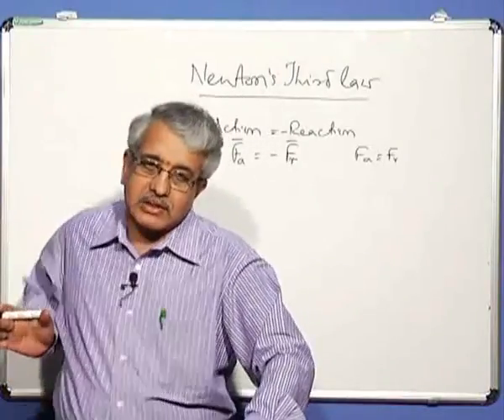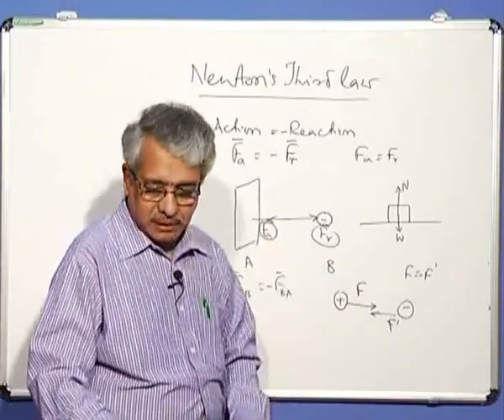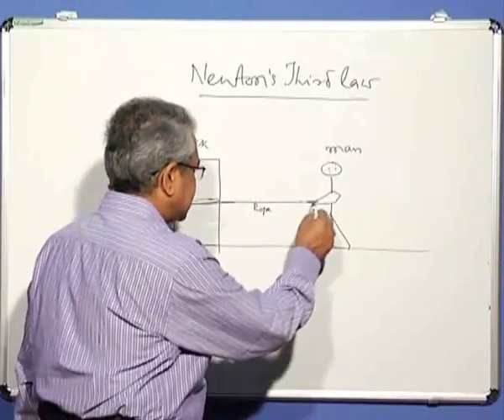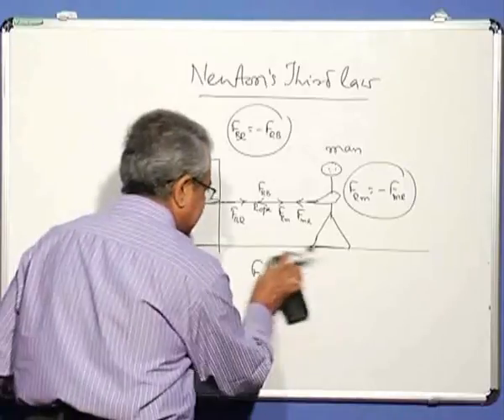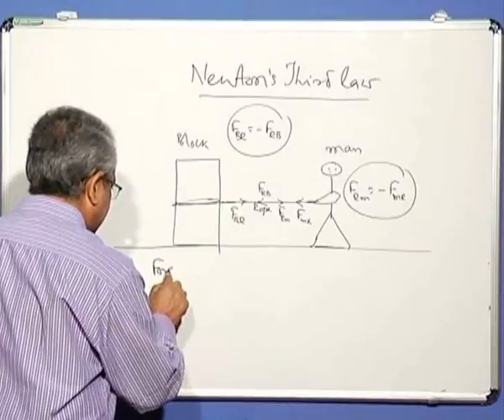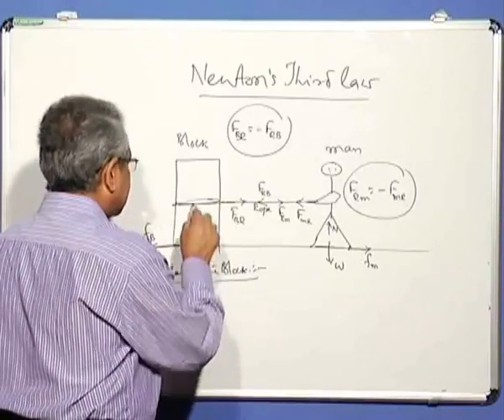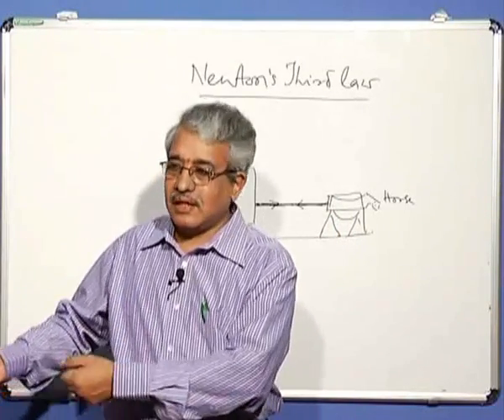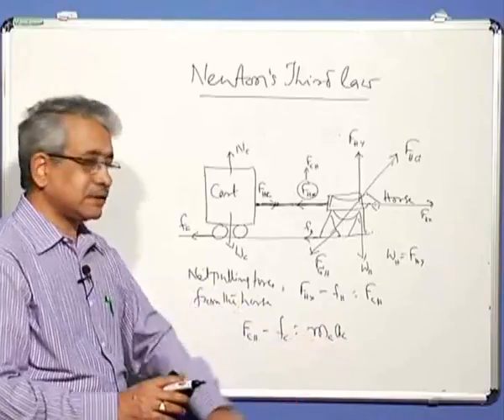Easy way to learn || Newton's Third Law || By Nagaraja || Physics Lecture